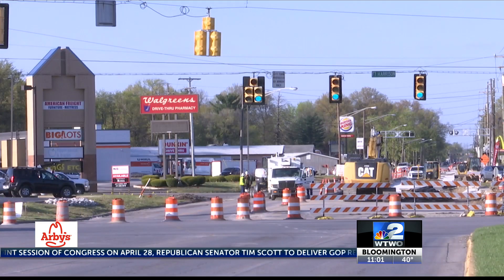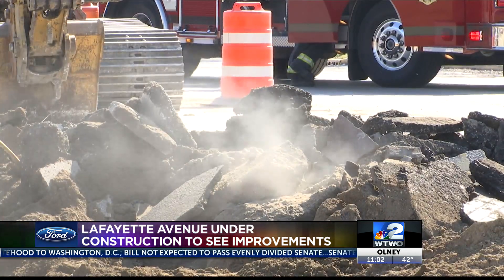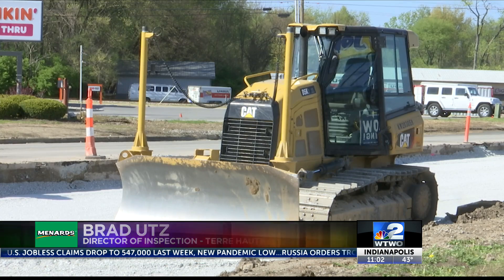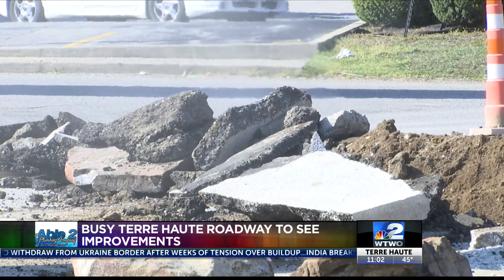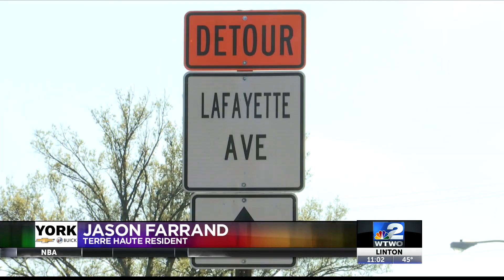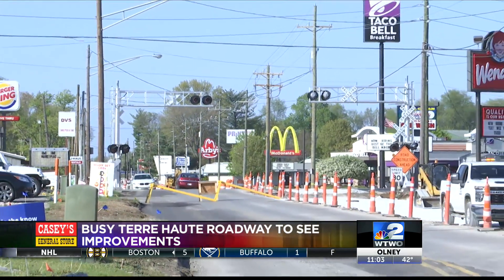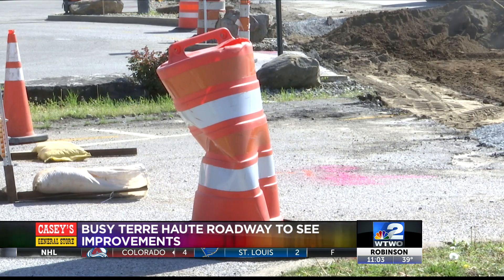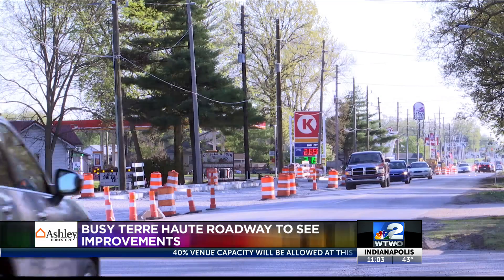Lafeyette Avenue to see major road improvements